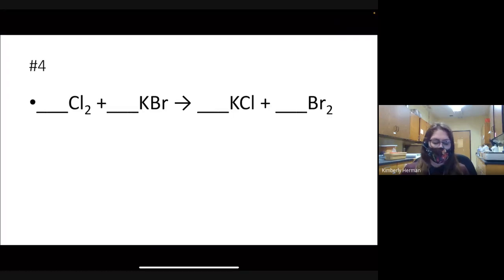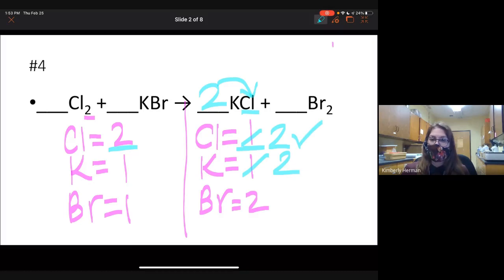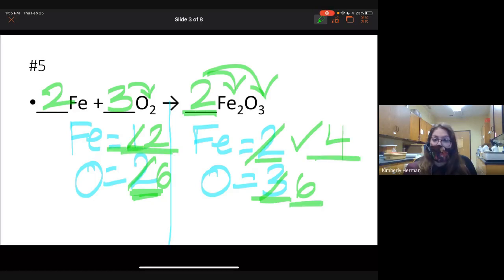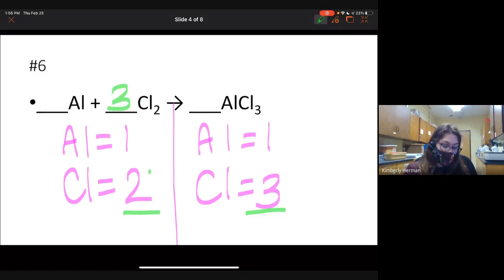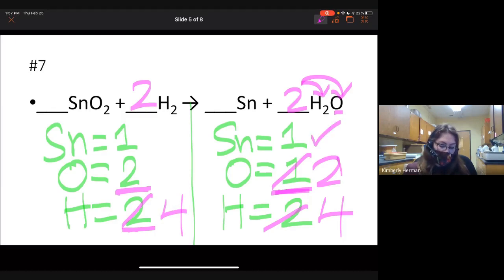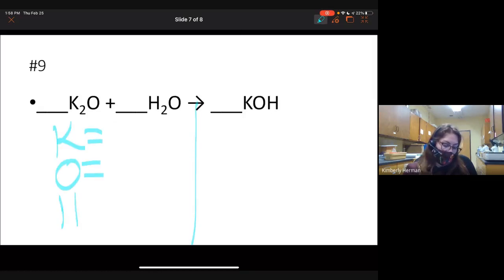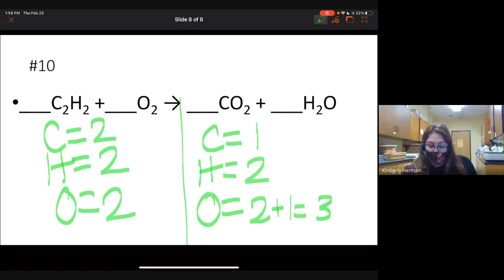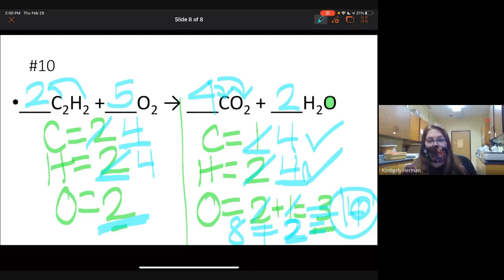Balancing practice going through #'s 4-10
This continues to review how to balance a chemical equation and reviews problems 4-10 from our lesson. 1-3 were completed the previous day and can be found in a separate video linked in classroom.